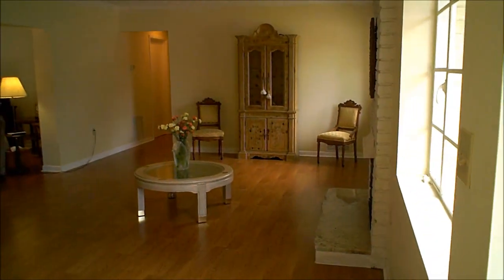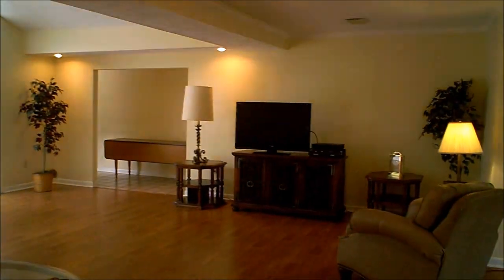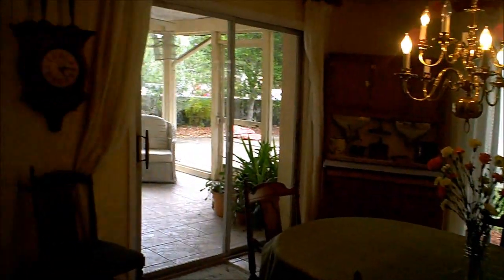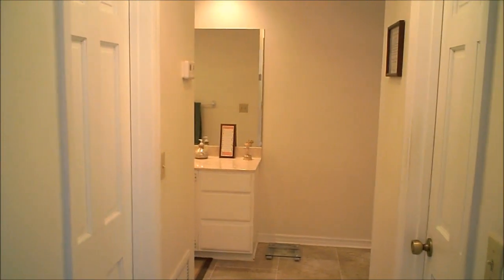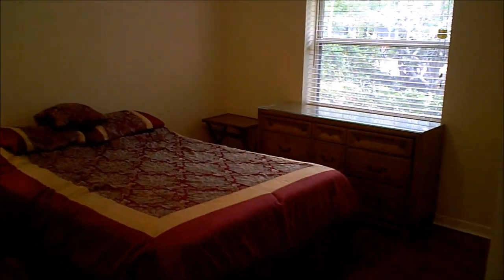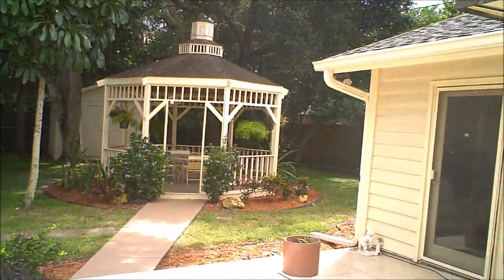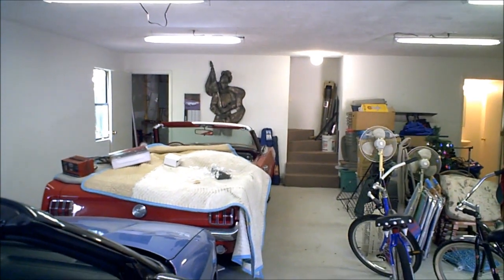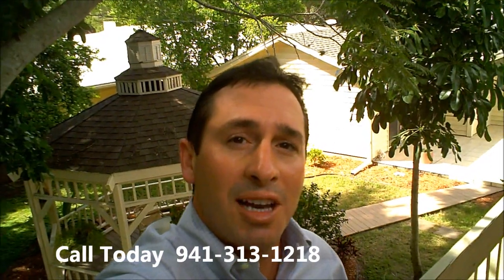Auction I Cherokee Park I West of Trail 5 Bedroom Estate Home I Sarasota FL 34239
Location, Location, Location! Incredible opportunity to own in the popular "West of Trail" community, Cherokee Park. Elegantly designed and minutes from Sarasota's "World Famous" Siesta Key Beaches, Cherokee Park is also located within #1 rated Southside School District.  The main home features 4 bedrooms, 3.5 bathrooms with over 2,900 sqft. There is also a separate "In-law" suite that features one master bedroom, and one and a half baths that is completely renovated with hardwood floors and new kitchen.   For you handy men & women out there, this home comes with a 4 car tandem garage with a half bath, perfect for those weekend projects, tinkering around or just polishing up your boat.  Relax in your very own Gazebo and Jacuzzi nestled among the privacy of shaded mature trees in your intimate courtyard.   So many opportunities, so little space to describe all the splendor that Sarasota, Cherokee Park, and this home has to offer. So that is why we have a Full Video Walk-through and 3rd Party Interior/Exterior Inspection provided for all bidders.  Happy Bidding!